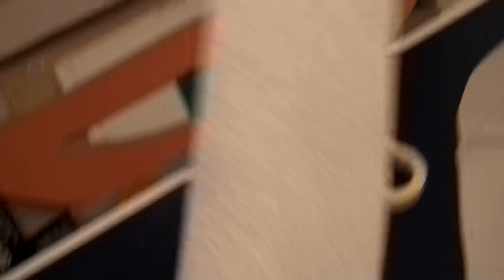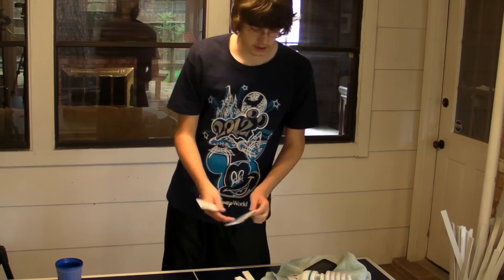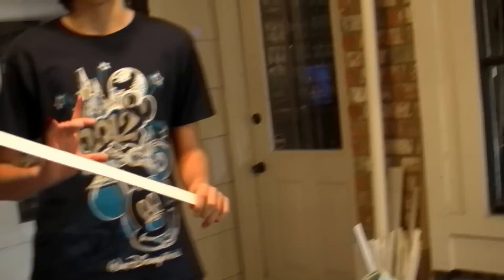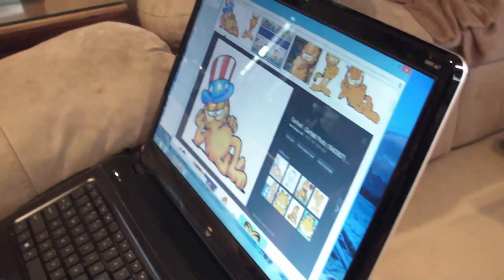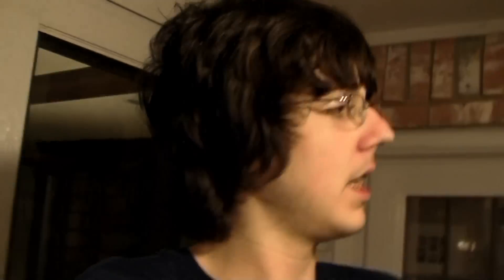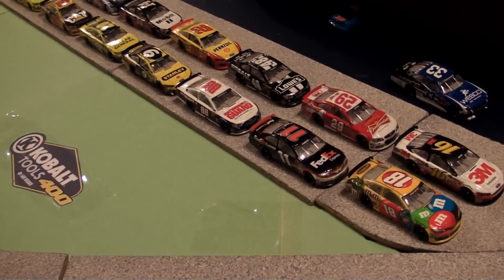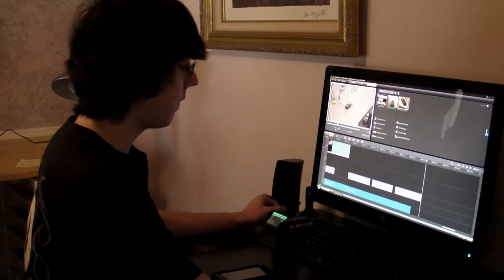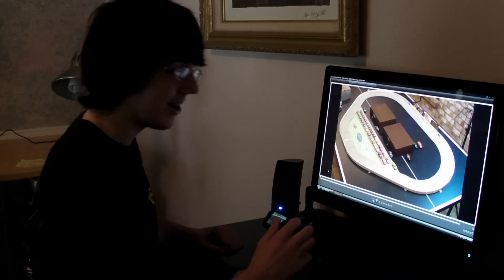BEHIND THE SCENES - Double E Cup Series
Here's a little look of what basically goes on while making one of my many stop motion races. These are all clips from the making of the last race at Las Vegas.

New Music Video coming NEXT week!